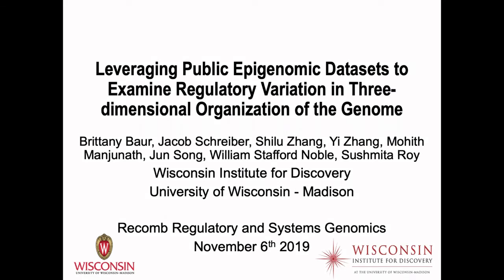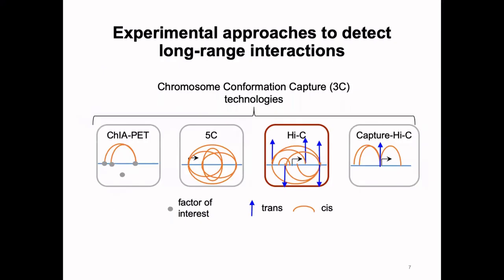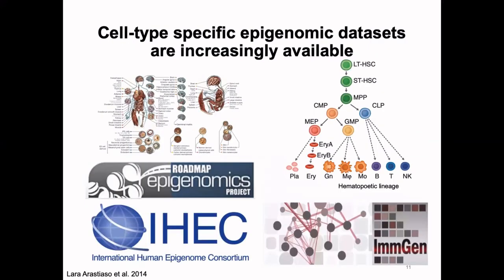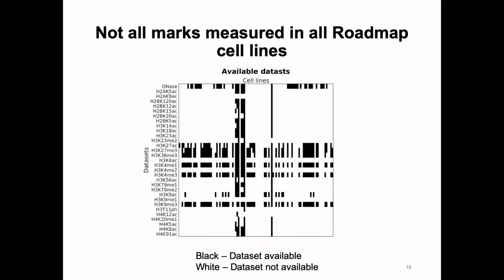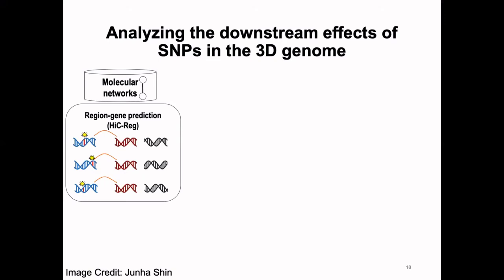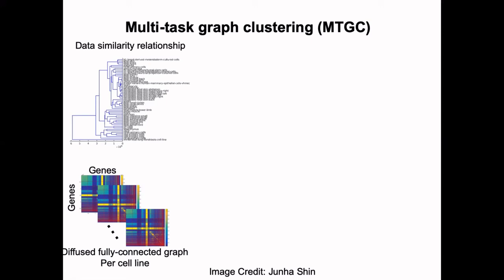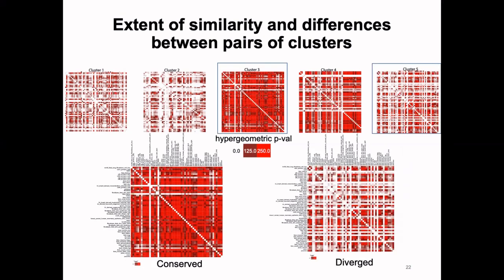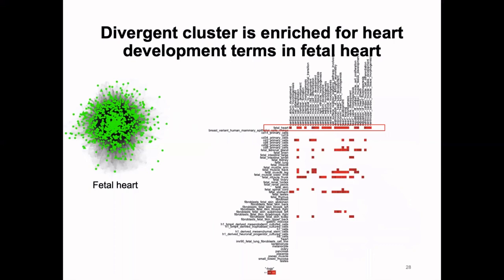Leveraging Public Epigenomic Datasets to Examine the Role of... - Brittany Baur - RECOMB/RSG 2019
Leveraging Public Epigenomic Datasets to Examine the Role of Regulatory Variation in the Three-dimensional Organization of the Genome - Brittany Baur - RECOMB/RSG 2019